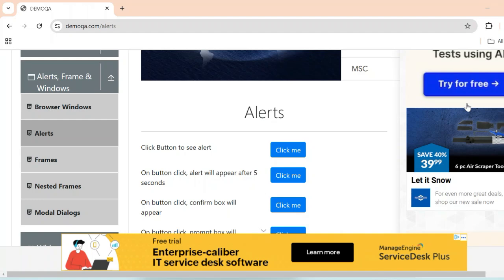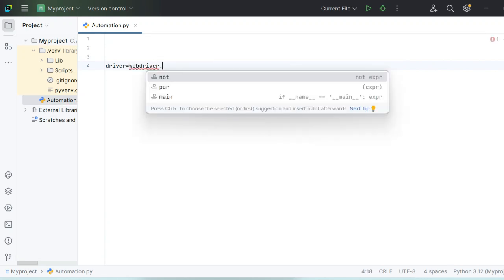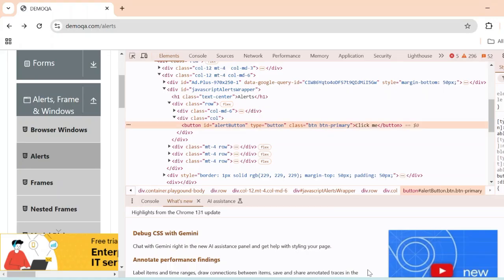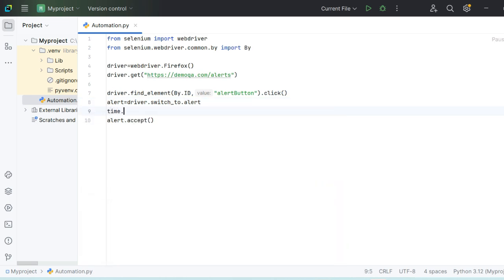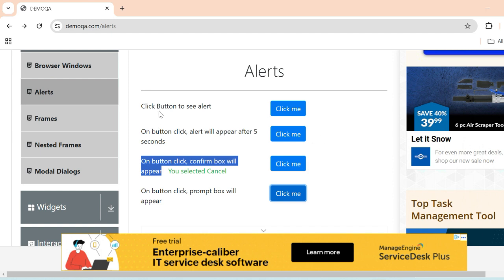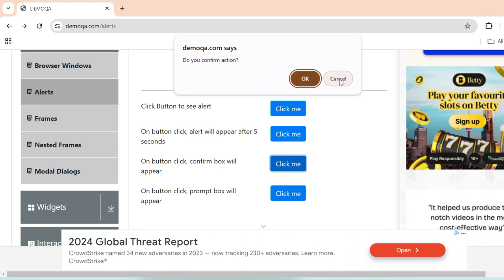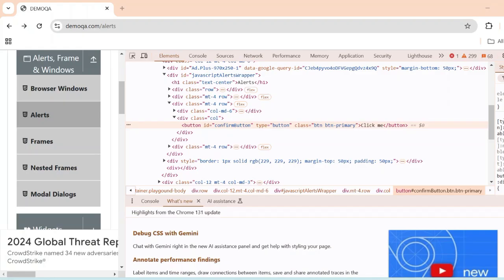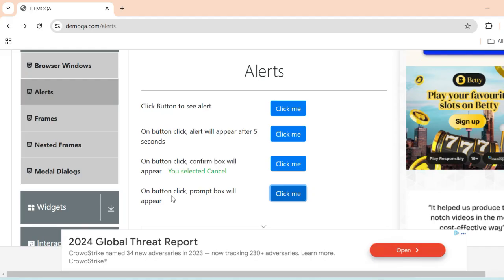Selenium with Python Tutorial: Part 7: How to handle Alerts/pop ups in Selenium with Python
In this video, you will learn How to handle Alerts or pop-ups in Selenium with Python.
driver.switch to method.
We covered various alerts in this video like with accept() method, dismiss() method, sendkeys method() and with wait event.